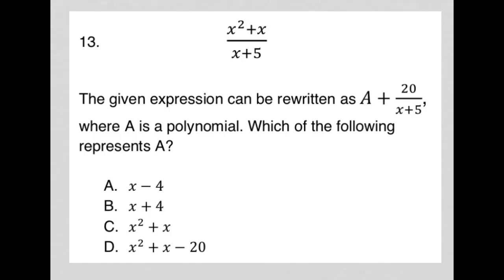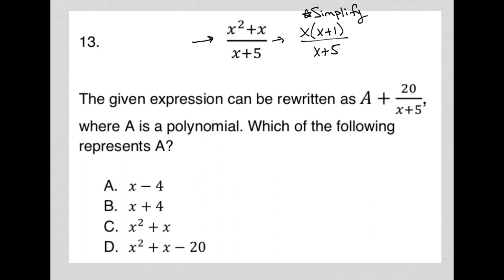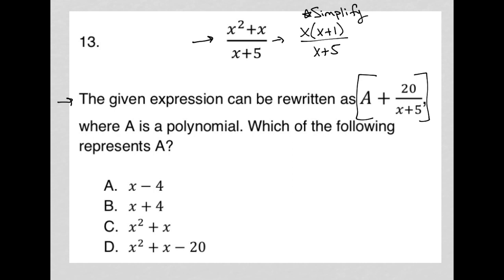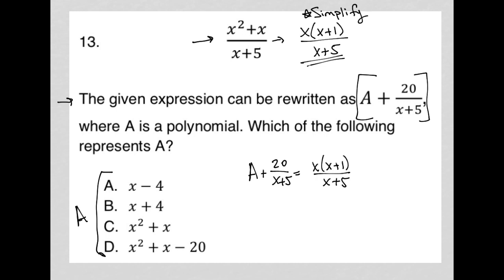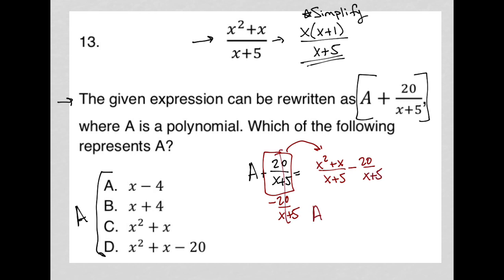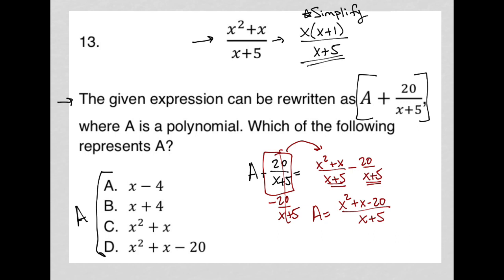(x^2+x)/(x+5); The given expression can be rewritten as A + 20/(x+5) where A is a polynomial.....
October 2023 QAS Section 3 Question 13:

(x^2+x)/(x+5)
The given expression can be rewritten as A + 20/(x+5) where A is a polynomial. Which of the following represents A ?